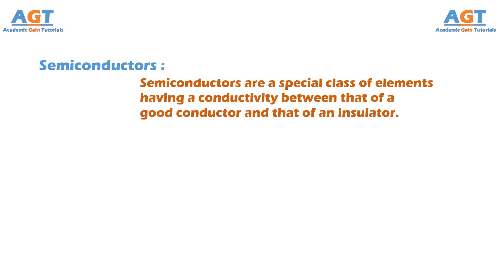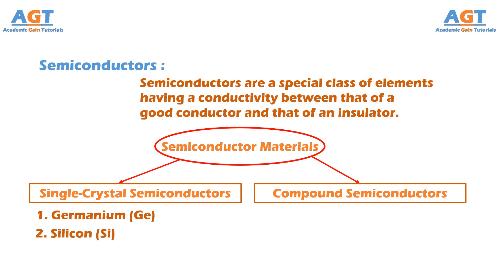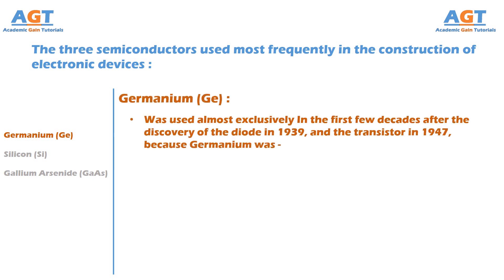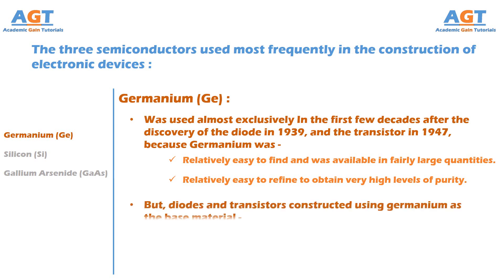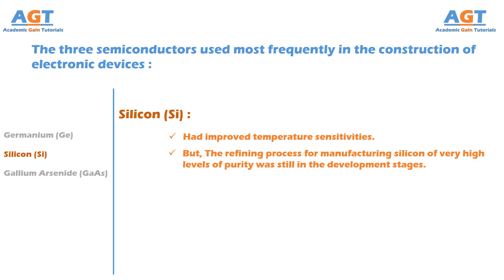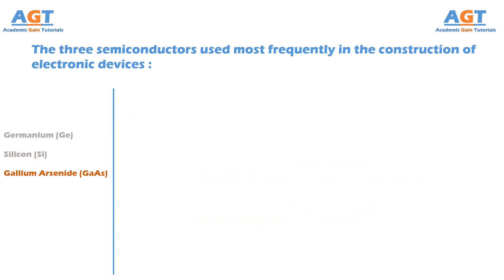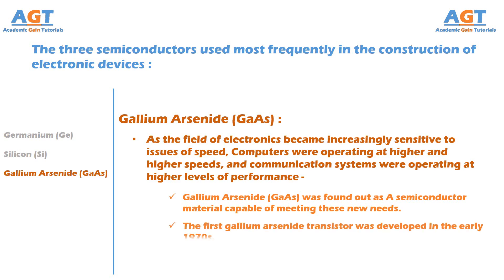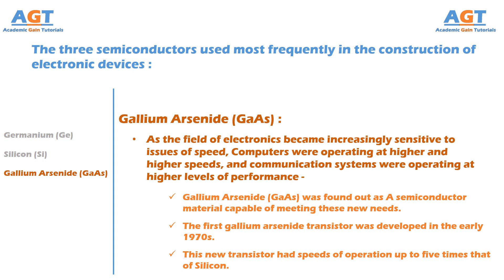Semiconductor Materials (Ge, Si, GaAs)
-A brief history and use of different types of the three most used semiconductors
      - Germanium (Ge)
      - Silicon (Si)
      - Gallium Arsenide (GaAs)